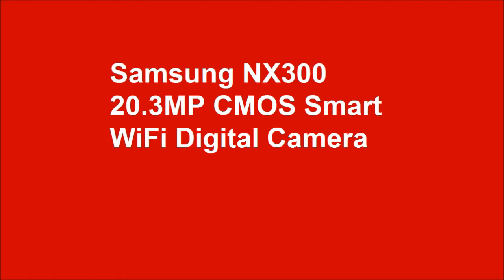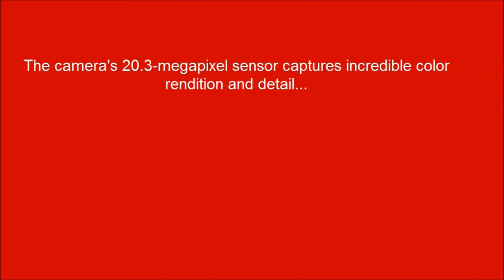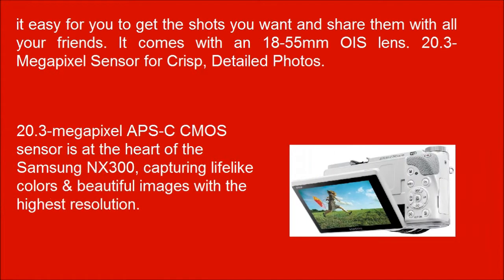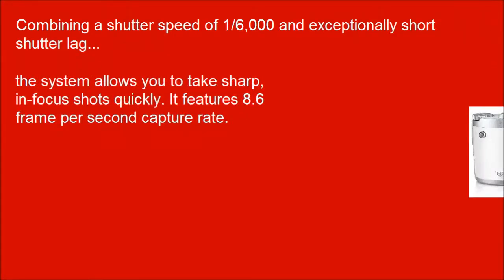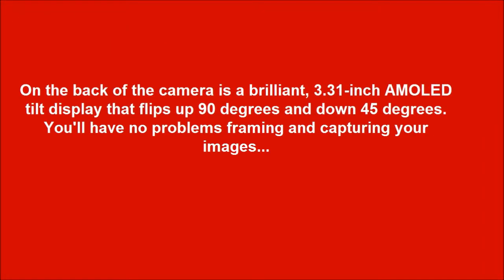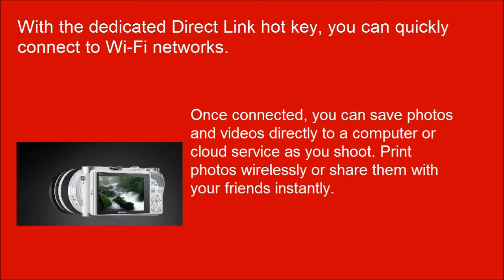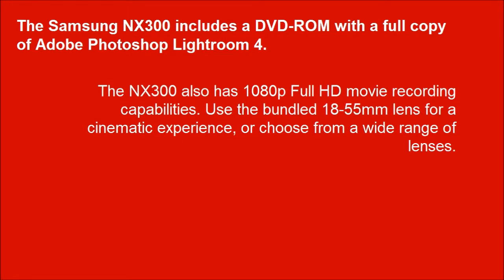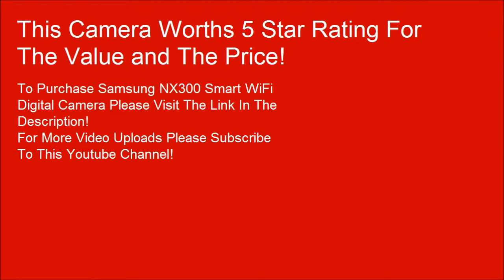Samsung NX300 20.3MP CMOS Smart WiFi Compact Interchangeable Lens Digital Camera with 18-55mm Lens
Samsung NX300 20.3MP CMOS Smart WiFi Compact Interchangeable Lens Digital Camera with 18-55mm Lens & AMOLED Touchscreen.
The Samsung NX300 Smart Compact System Camera combines performance, connectivity, and convenience in a small package that lets you take your video and photography to a new level. The camera's 20.3-megapixel sensor captures incredible color rendition and detail, while an interchangeable lens mount offers versatility. The NX300 also features 3D technology for both still shots and video and built-in Wi-Fi, making it easy for you to get the shots you want and share them with all your friends. It comes with an 18-55mm OIS lens.

20.3-Megapixel Sensor for Crisp, Detailed Photos
An advanced 20.3-megapixel APS-C CMOS sensor is at the heart of the Samsung NX300, capturing lifelike colors and beautiful images with the highest resolution in its class. The camera has an ISO range from 100 to 25,600, so you'll be able take great photos in different lighting situations.
The NX300's hybrid autofocus system includes phase detection AF and contrast AF for fast and accurate autofocusing. Combining a shutter speed of 1/6,000 and exceptionally short shutter lag, the system allows you to take sharp, in-focus shots quickly. The camera also features an 8.6 frame per second capture rate, so you can shoot successive action shots that are clear and in focus.

Frame Low-Angle Shots with AMOLED Tilt Display
On the back of the camera is a brilliant, 3.31-inch AMOLED tilt display that flips up 90 degrees and down 45 degrees. You'll have no problems framing and capturing your images, no matter if they're low-angle or high-angle.

The display has a hybrid user interface that offers touch navigation as well as a five-way button for photographers who prefer traditional controls. This hybrid approach makes setting controls and sharing images a snap.

Wi-Fi Connectivity for Easy Sharing
Thanks to built-in Wi-Fi, transferring your images and sharing them no longer requires memory cards or cables. You won't have to worry about running out of space, either.

With the dedicated Direct Link hot key, you can quickly connect to Wi-Fi networks. Once connected, you can save photos and videos directly to a computer or cloud service as you shoot. Print photos wirelessly or share them with your friends instantly by uploading them straight to Facebook or YouTube. With dual band Wi-Fi support, you'll have faster and more stable connections to the wireless networks around you.

Connect to Your Smartphone for More Features
The NX300 works with Samsung's Smart Camera App (for iPhone and Android), which lets you instantly pair your camera with your smartphone and gives you features such as AutoShare and Remote ViewFinder.

When AutoShare is activated, all the pictures you take on your camera are automatically sent to your smartphone. Remote ViewFinder turns your phone into a viewfinder and lets you preview images, adjust camera settings, frame the scene, and tag the shot location from up to 30 feet away. When you need to take a group shot with yourself in it, Remote ViewFinder makes it easy.

Full HD Video Recording
The NX300 also has 1080p Full HD movie recording capabilities. Use the bundled 18-55mm lens for a cinematic experience, or choose from a wide range of lenses (sold separately) to get the scene you want. The CMOS sensor gives you precise autofocus even as you're shooting, so you can shoot with confidence.

3D Photos and Videos
The Samsung NX300 lets you take your photos and videos to a new dimension with support for true 3D. When you combine the camera with a 3D lens (sold separately), you'll get true 3D photos and videos, opening up a new way to shoot the world (3D TV system required to view in 3D).

Includes Adobe Photoshop Lightroom 4 Software
The Samsung NX300 includes a DVD-ROM with a full copy of Adobe Photoshop Lightroom 4 so you can manage and post-process your images with the same software that professionals use. With Lightroom, you can recover highlights and shadow details, make precise adjustments to the image, apply noise reduction, create photo books, and easily share your photos on social networks or in web galleries, slideshows, prints, and more.